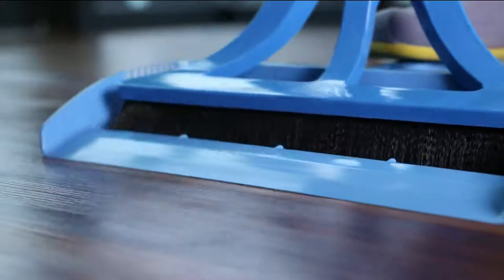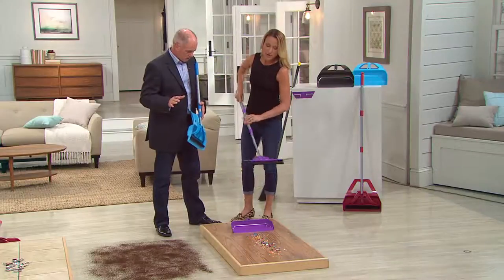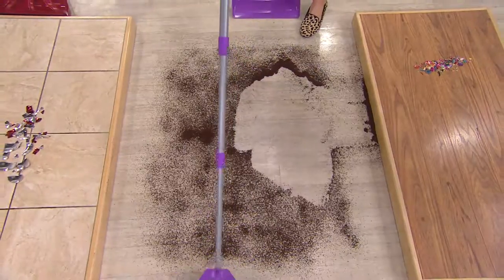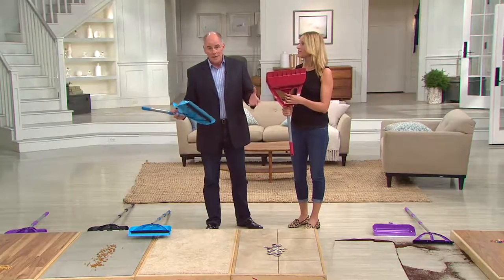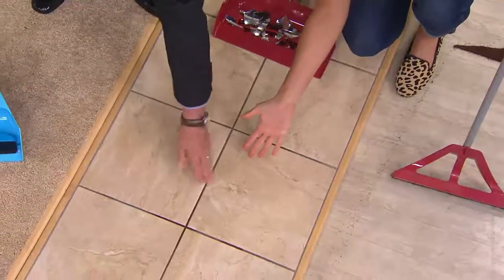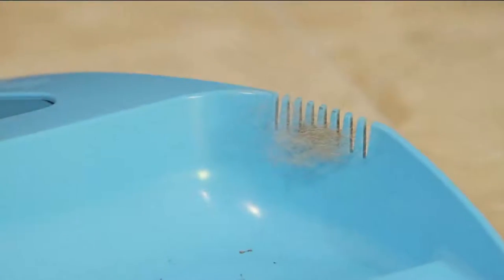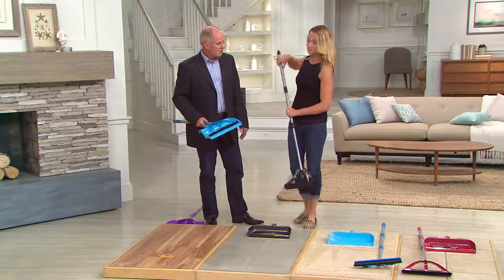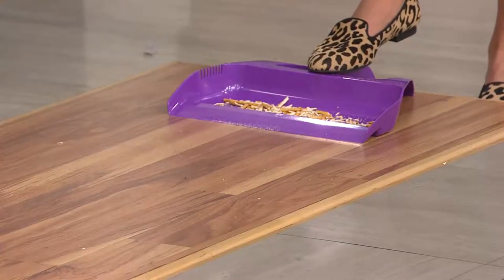The Wisp Articulating Broom and Dust Pan Floor Cleaning System with Dan Hughes